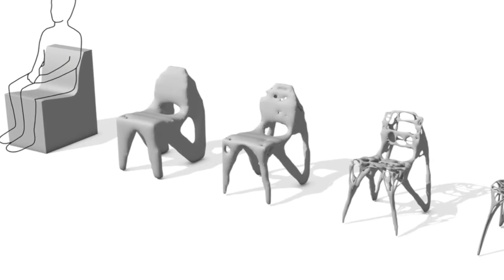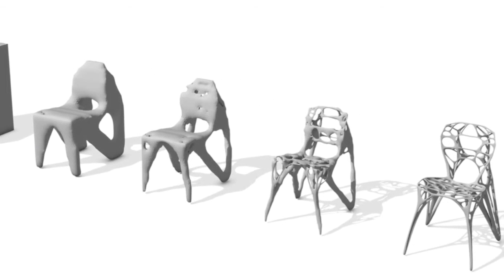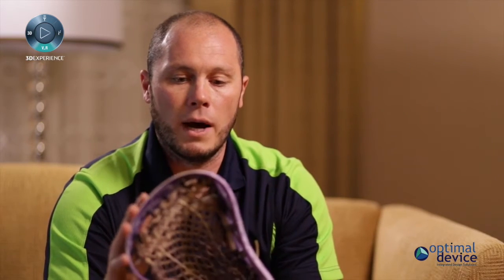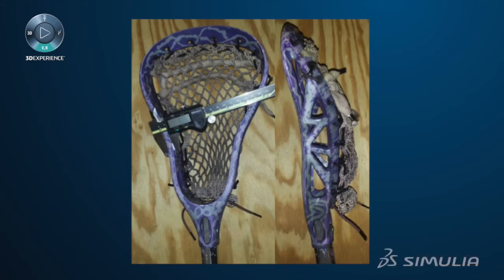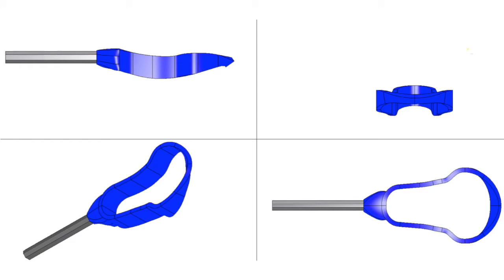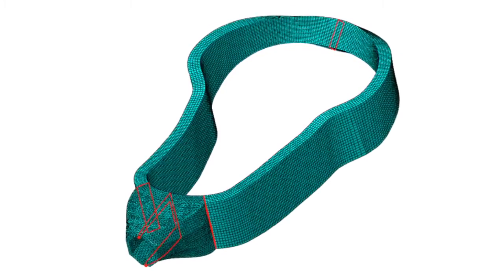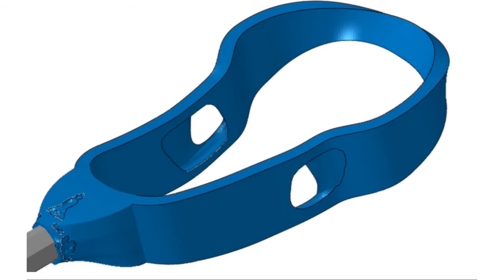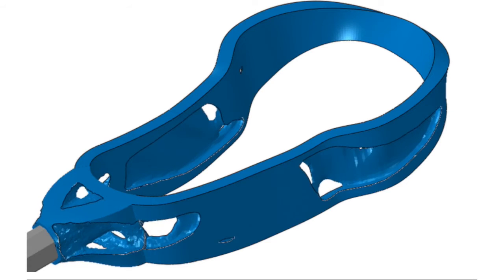SIMULIA Abaqus & Tosca - Topology Optimizing a Lacrosse Head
This video shows how Abaqus and Tosca are used for Topology optimization in order to generate the best shape for a lacrosse head.